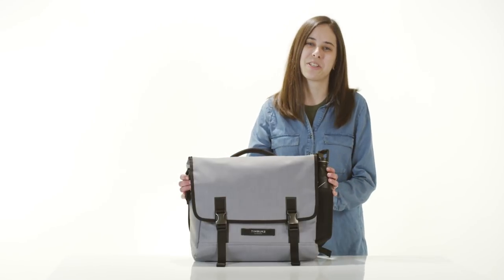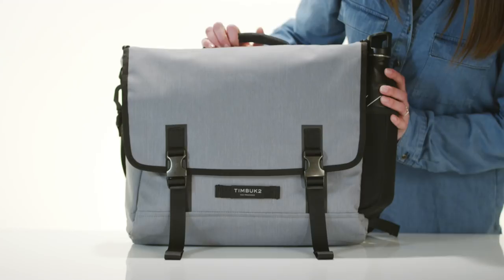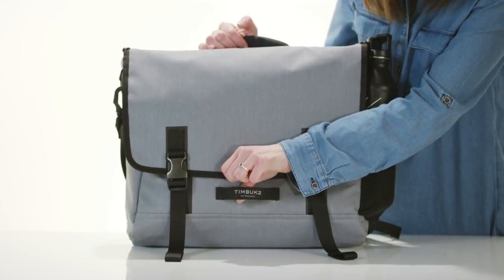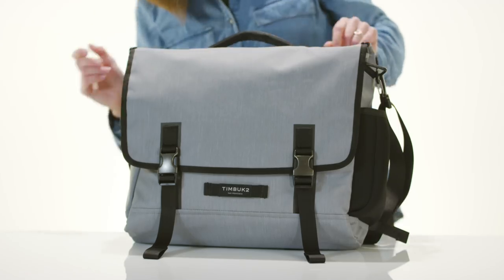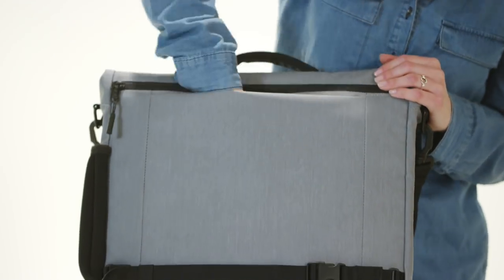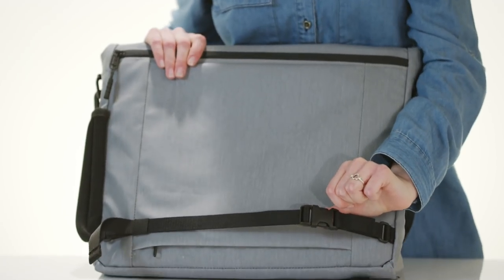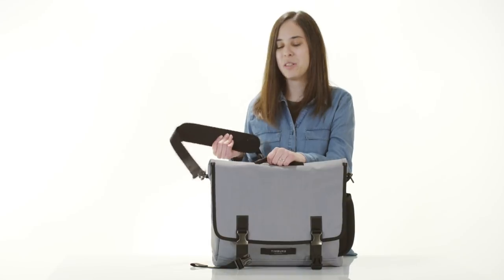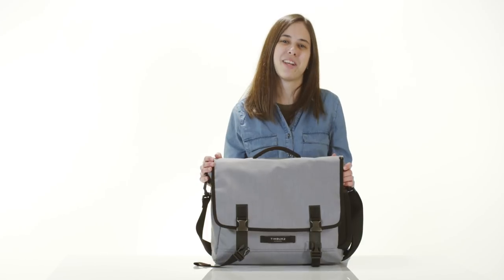The Closer Briefcase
Closer is for those who don't want to but need to carry a briefcase. It holds most of your office, but is streamlined. Like our legendary commute messenger, the Closer Case is full of tricks. Its Timbuk2 trademark features keep track of cards, keys, and coffee, but more importantly, it's almost over the top laptop compartment keeps you online. Paired with the simple pleasures of a new a rolled grab strap and beautiful base fabric, this thing will make you feel downright good about working hard.